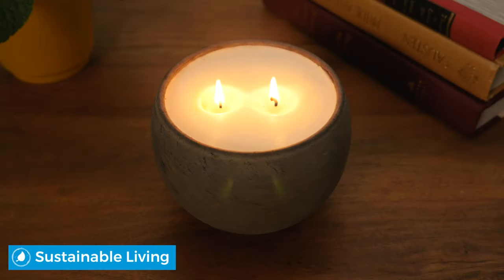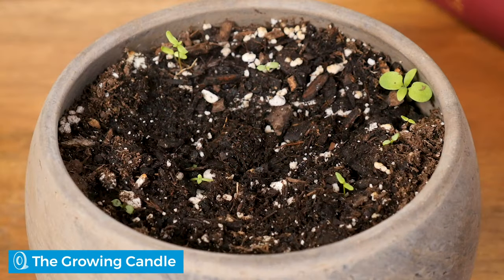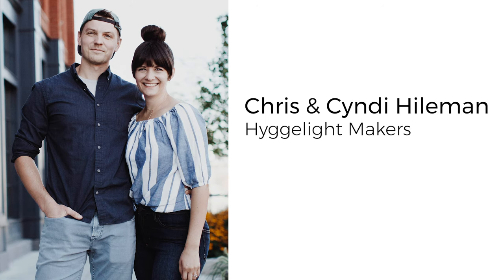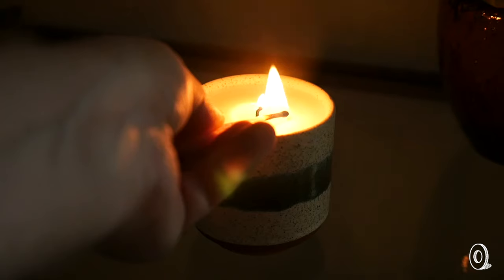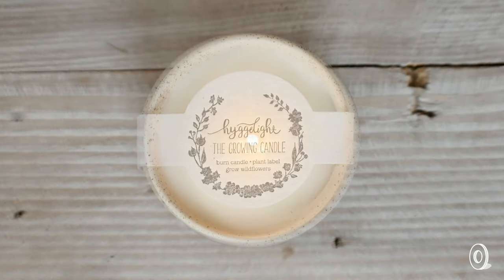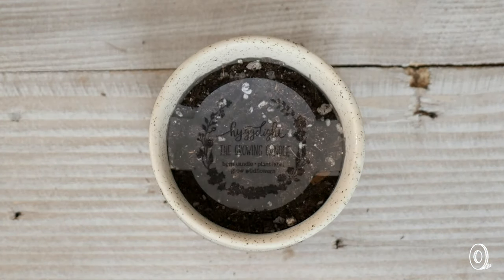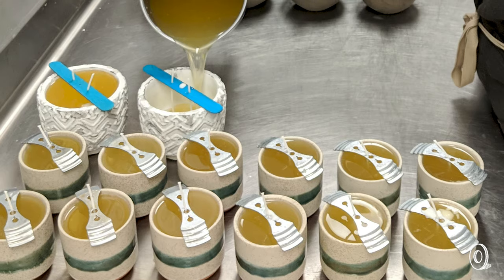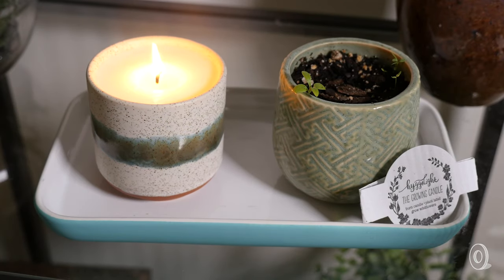Hyggelight | The Growing Candle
The soy candles’ sustainable mission now goes one step further. When the candle is done, its seed paper label can be planted in its handmade pot to grow a mini wildflower garden and keep the hygge moment going. Watch your garden grow and feel good that you didn’t toss an empty candle container into the trash.